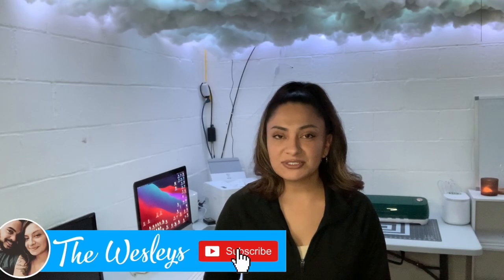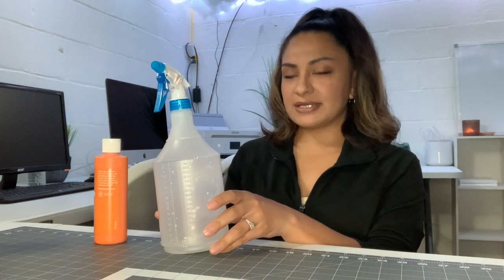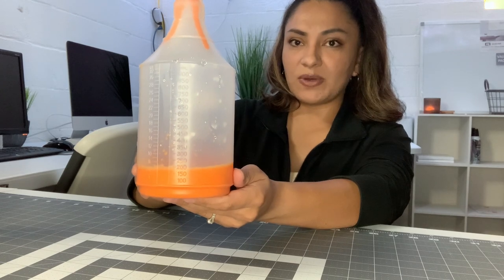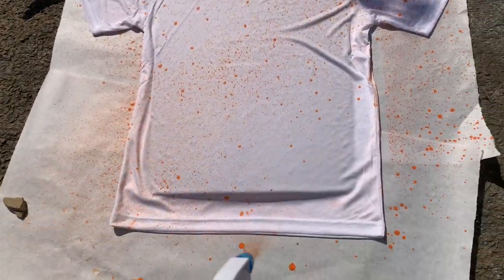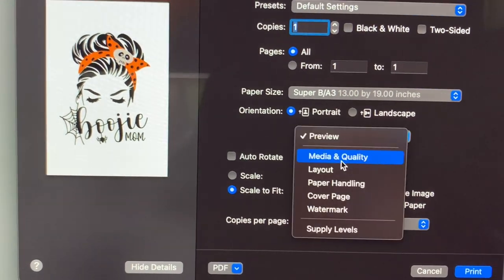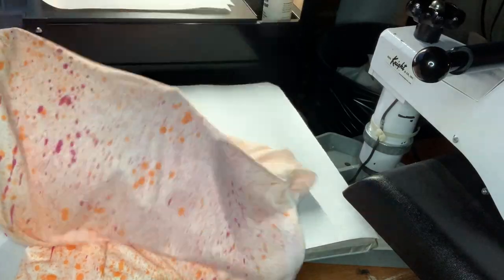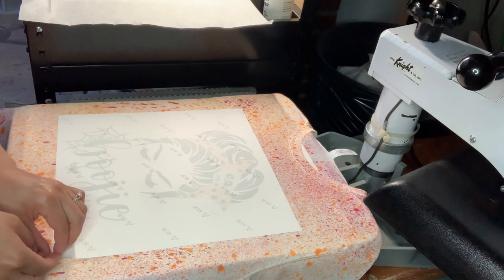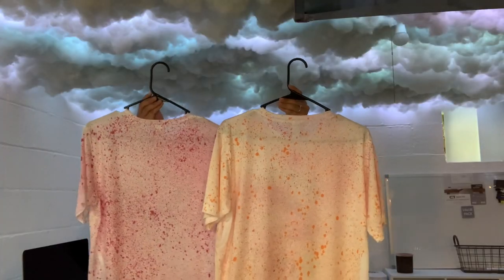ACRYLIC SPLATTER METHOD ON WHITE SUBLIMATION T-SHIRTS! | easy sublimation tutorial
How to sublimate a shirt | easy tie dye sublimation or splatter method on sublimation shirts

Love Always,
The Wesleys

🛍 Recommended Items in This Video:

-➡️THREAD TRIMMERS

-16x20” KNIGHTS Heat Press
- 13" by 19" Sub Paper
- 8.5" by 11" Sub Paper
- Epson EcoTank 15000 Printer
- 3 Pack Teflon Sheets and Sublimation Tape

- Sublimation Dog Tags (bone shape)
- Sublimation Dog Tags (rectangle shape)